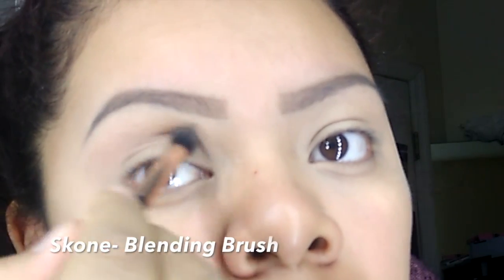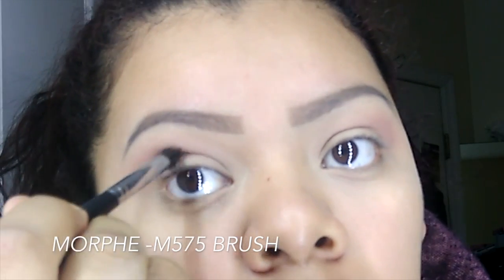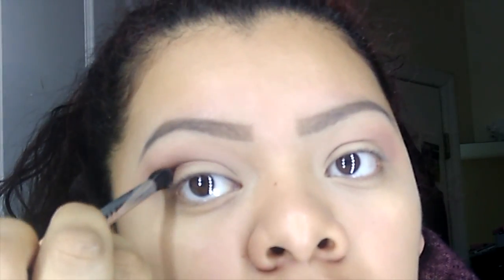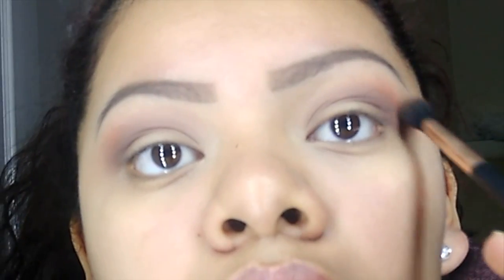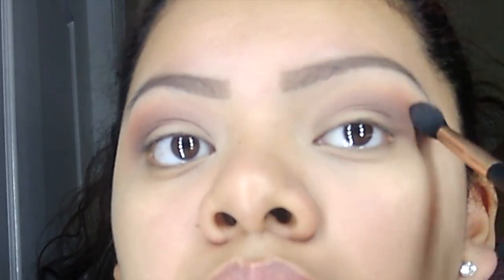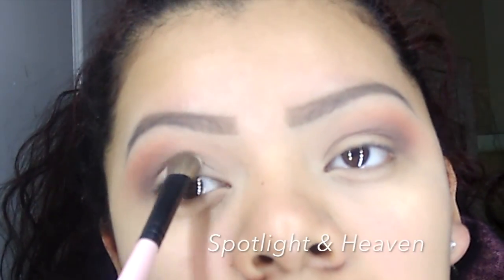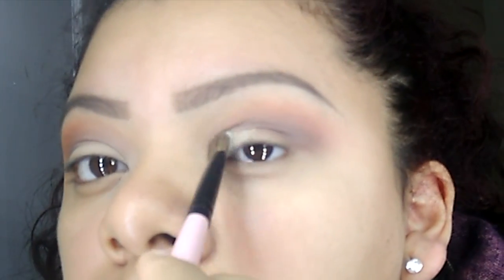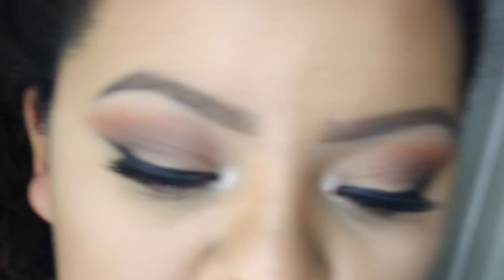Makeup Tutorial #2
This is a simple Makeup look that is easy to do and great for the Holiday . Hope ya like it .
                                                                                    Foundation 3:41 Vibe Tracks Dance & Electronic | Calm